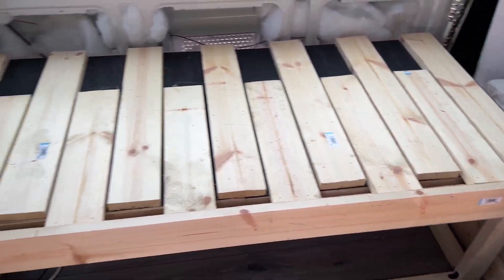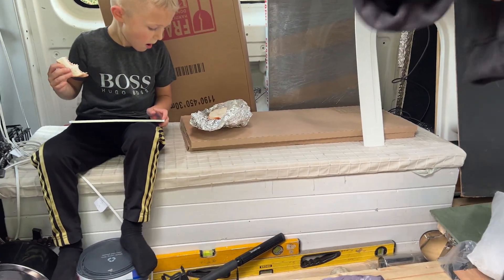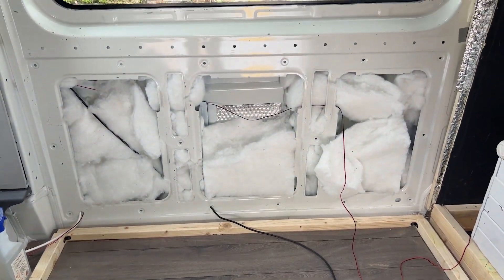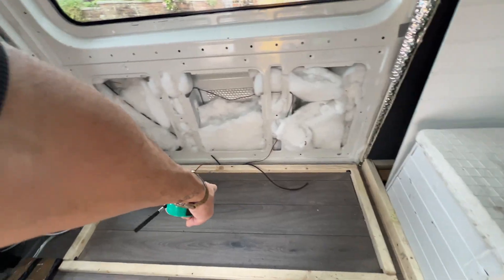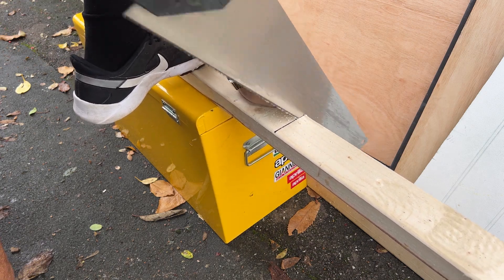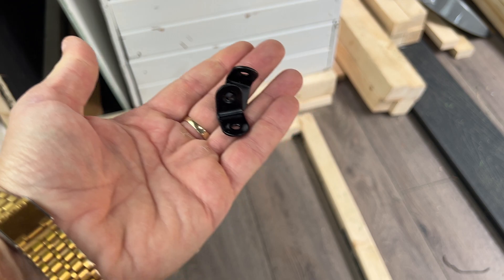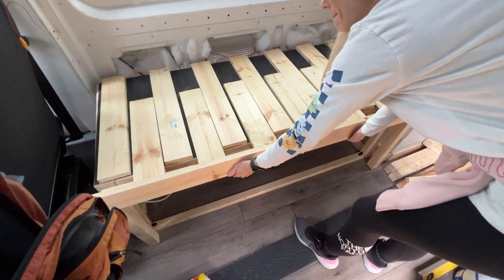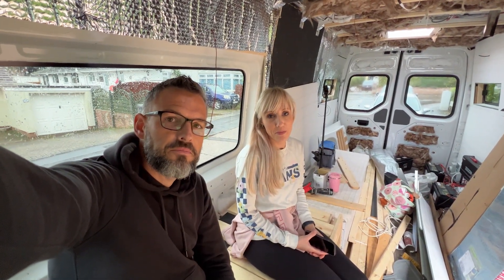VLOG #16:BESPOKE SLIDE OUT BED!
VLOG #16 in a Series Of Videos In Which Were Converting Our 2019 LWB VW CRAFTER into Our TINY OFF GRID Home on Wheels. Happy Tuesday Y'all ! time to finally get our heads around the "Slide out Bed" and get cracking so today was the day!!! Myself, Ema and the Boy's Made a complete slide out bed fit for the Little ones, Not only that but its a travel seat (that will have a lap belt fitted) Now all we need to do is give it a paint and fit the facing timber and then order the Foam for the seat and thats that.Great to have you stop bye the channel Hope Your all Good and Appreciate you here.

Be sure to Follow & leave a like on this Video!

We Home school our 2 Boy's Tomas/Jorge & Along with Ema & Ian we make up the Platt's. We started our Adventure in 2021 and haven't looked back.. So come along for the Journey..

We will be uploading nearly Daily in the coming months so catch up soon..

Sony a6600 ➔
Sony 70-200 F4 Lens ➔
Sony 28mm F2 Lens ➔
DJI Air 2s ➔
Go Pro Hero 9 ➔
Dji Osmo Mobile 4 ➔

This Channel contains: travel,travel vlog,budget travel,music travel love,2021 travel,travel gear,travel hacks,travel vlogs,luxury travel,travel couple,travel packing,yes theory travel,travel insurance,travel essentials,travel accessories,us travel,USA travel,travel USA,travel kit,travel bag,travel accessories 2021,travel 2021,travel Bali,Bali travel,travel lane,travel show,travel tech,travel tips,travel accessories for men,travel tulum,cheap travel,road schooling,homeschooling,vanlife,vanlifers,van conversion,vans,240 hookup,flooring,insulation,painting,lights,electrics,pull out bed,

VLOG #16: CAMPER VAN SLIDE OUT BED: VW CRAFTER SELF BUILD!

Have Great Days Everyone - Catch Up Tomorrow 🤙❤️🌊